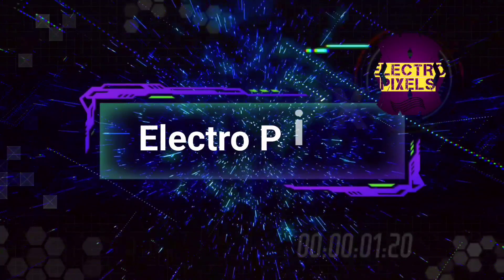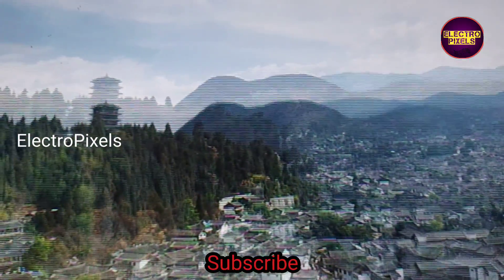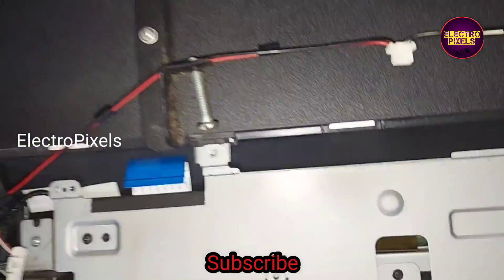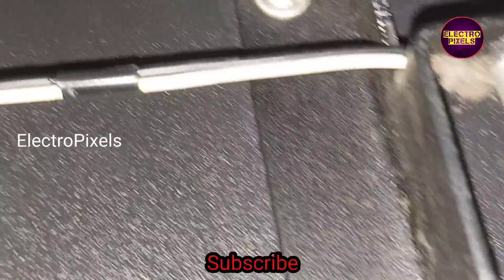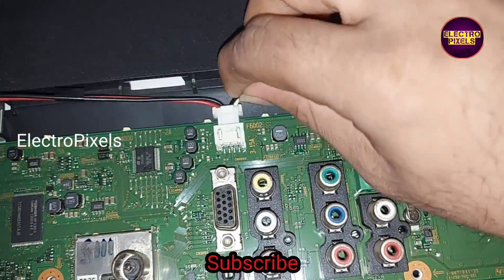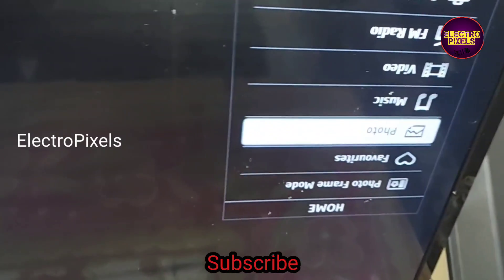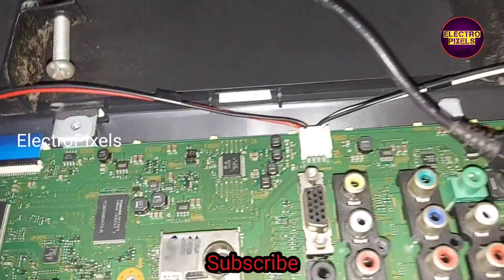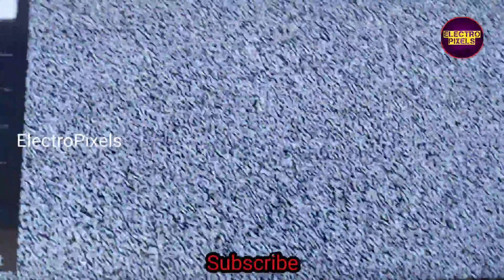Panel short Removal LED TV Sony 32 inch Blank screen Fix|Display Repair|Doubleimage & Color changing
Panel short Removal LED TV Sony 32 inch Blank screen Fix|Display Repair|Doubleimage & Color changingg
 In this video The modification process is explained in details.Our video is in English language so everybody can understand easily.